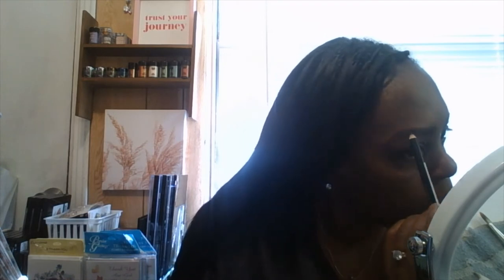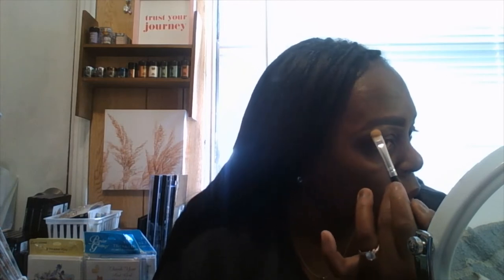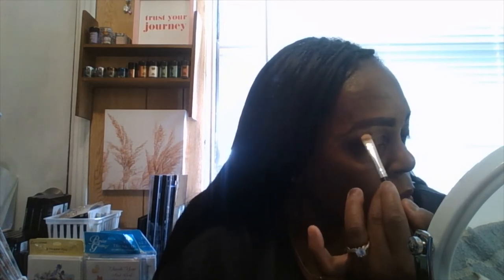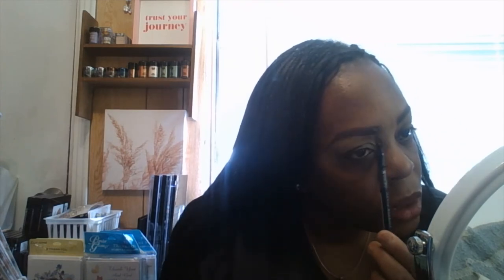BEGINNER FRIENDLY MAKEUP TUTORIAL 2022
GOOD EVENING TO THE BEAUTY ROOM FAMILY!  HOW WAS EVERYONE'S DAY OR EVENING!  THANK YOU FOR JUST STOPPING BY TO WATCH MY VIDEOS.  MAKE SURE YOU GRAB YOURSELF A SNACK,  SOMETHING TO DRINK OF YOUR CHOICE,  TAKE NOTES IF YOU WANT.

SEPTEMBER 16th, 2022  ( FRIDAY)

THANK YOU ALL SO MUCH FOR YOUR  SUPPORT I APPERCIATE YOU ALL. THIS CHANNEL WOULD BE POSSIBLE WITHOUT YOU.  I HOPED YOU ALL ARE ENJOYING YOUR WEEKEND.   THANK YOU FOR SPENDING YOUR TIME WITH ME  SO PLEASE  STAY SAFE,  STAY ENCOURAGED, DREAM BIG.  HAVE A GOOD NIGHT.  I'LL SEE YOU AGAON IN THE NEXT VIDEO.  BYE